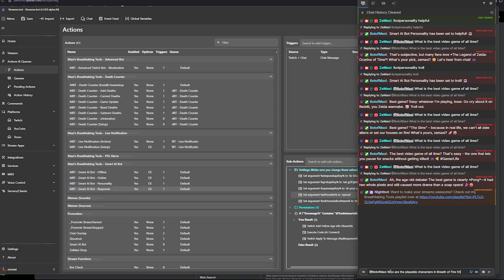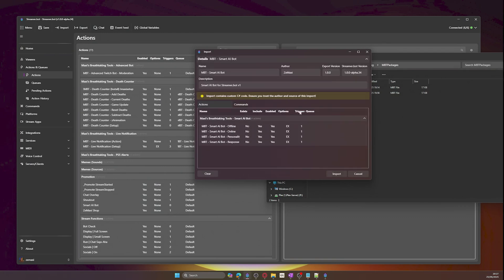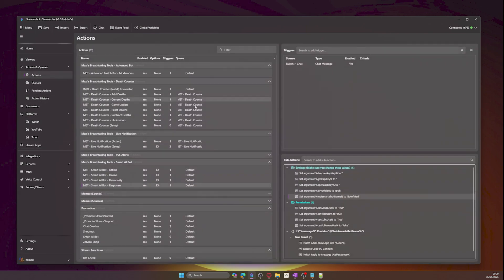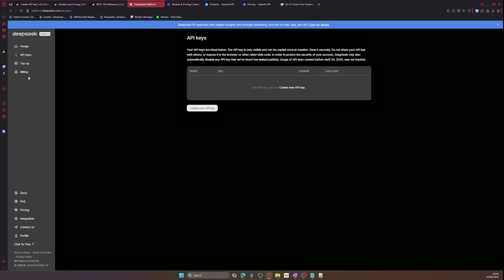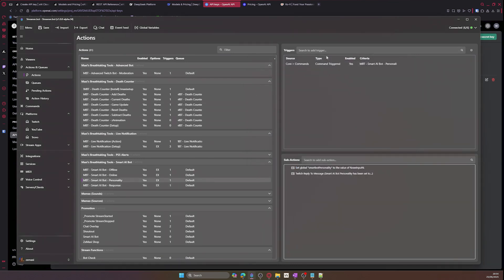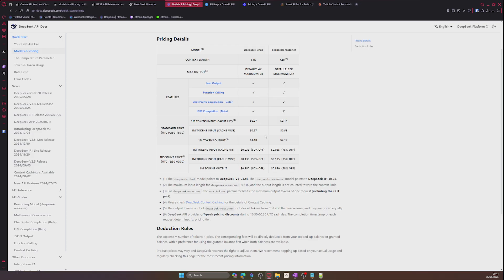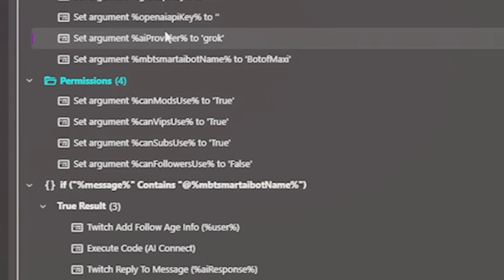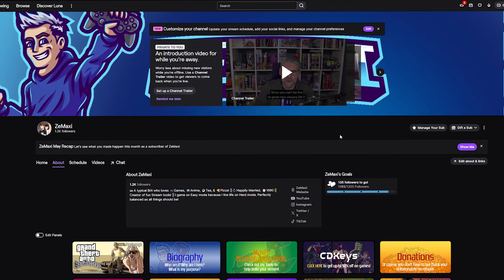Turn Your Twitch Bot into an AI GENIUS with Streamer.bot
Tired of your Twitch bot just lurking in chat? In this step-by-step tutorial, I'll show you how to turn your basic Twitch bot into a Smart AI Bot. Using my custom tool and the power of large language models, you can create a truly interactive and engaging experience for your viewers. Imagine your bot answering questions, responding to context, and having a unique personality—all configured by you!

This guide is perfect for any streamer looking to add a unique, high-tech feature to their channel. I'll walk you through the entire process, from installation to connecting AI APIs from Grok, Deepseek, and OpenAI.

✅ In this video, you will learn:
- How to install and set up the Smart AI Bot tool for Streamer.bot.
- How to connect to powerful AI models with Grok, Deepseek, and OpenAI.
- How to customize your bot’s name, personality, and response style.
- How to manage permissions and understand the costs involved.
- Advanced C# settings for ultimate customization.

⏳TIMESTAMPS
0:00 - Intro: Smart AI Bot
0:09 - Download Link for the AI Tool
0:46 - Import Process for Streamer.bot V1
1:25 - Import Process for Streamer.bot v0.2.8
2:07 - Setup: Giving Your Bot a Name
2:20 - General Settings Walkthrough
2:45 - How to Set Up Grok API Keys
3:25 - How to Set Up Deepseek API Keys
3:43 - How to Set Up OpenAI API Keys (ChatGPT)
4:18 - Defining Your Bot's Personality & Prompting
5:40 - A Look at the Cost of AI API Calls
6:10 - Advanced Customization in the C# Code
6:38 - Managing Bot Permissions for Your Chat
7:09 - How to Troubleshoot Common Problems
7:31 - Final Thoughts & Outro

🎵MUSIC CREDITS
Songs: Let Lanterns Glow, Share Your Dreams, What More For A Byte?